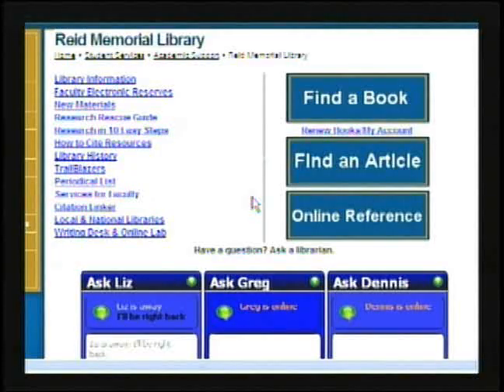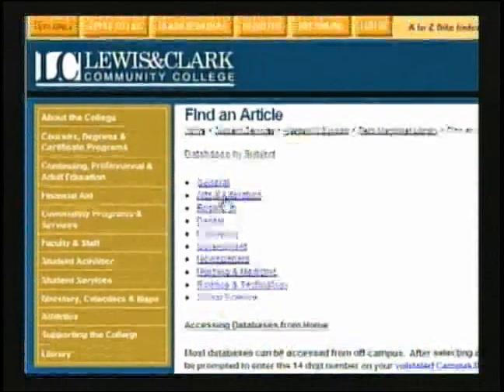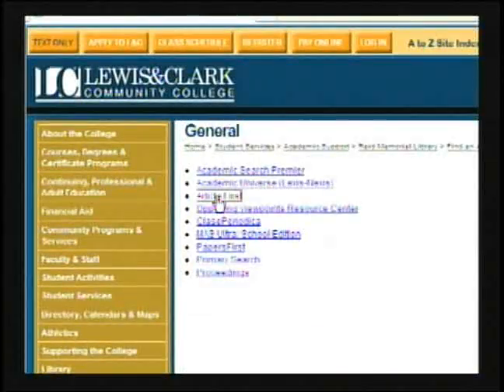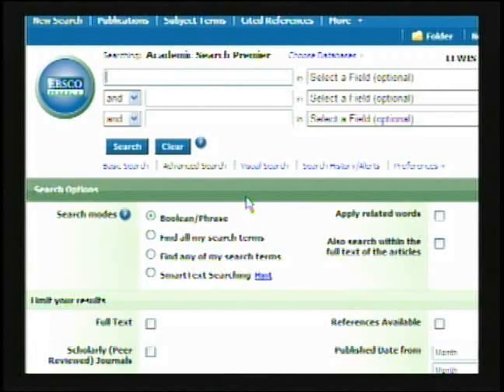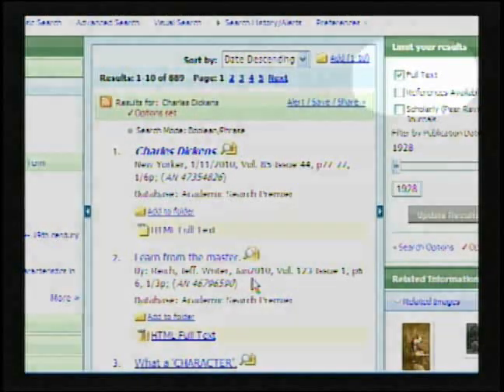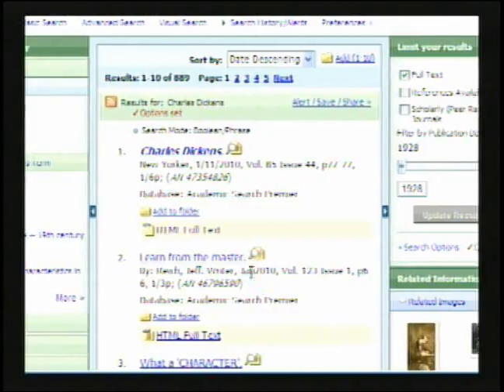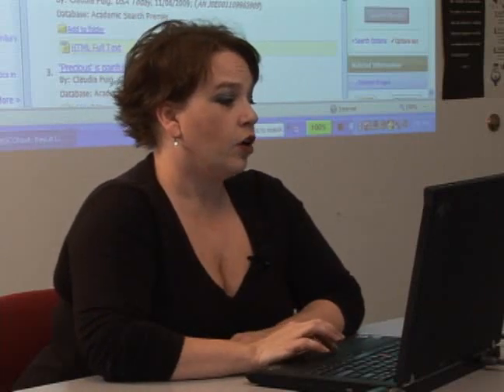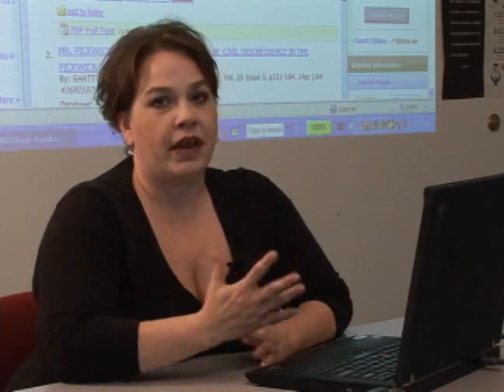Finding Articles in Reid Memorial Library at Lewis & Clark Community College